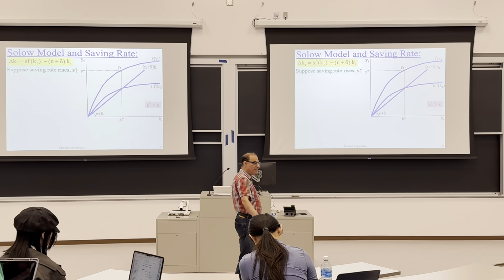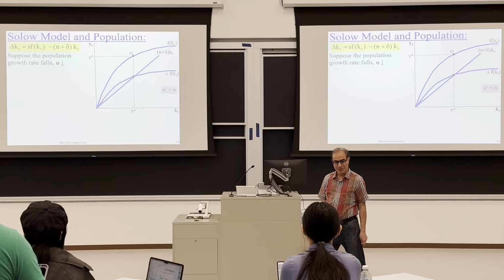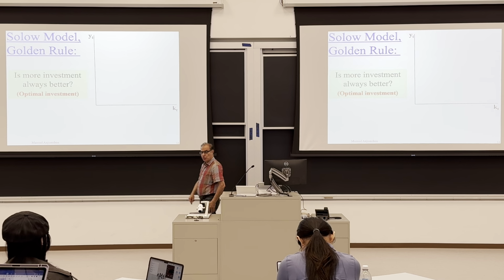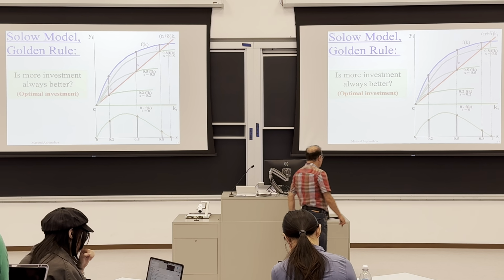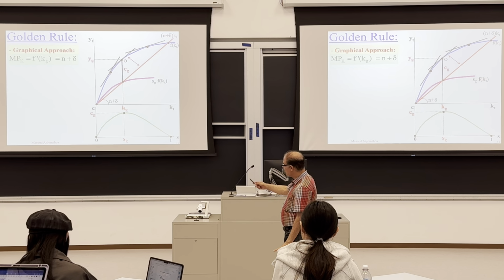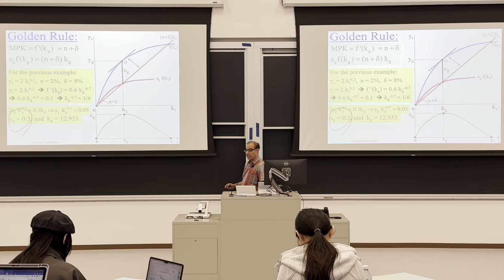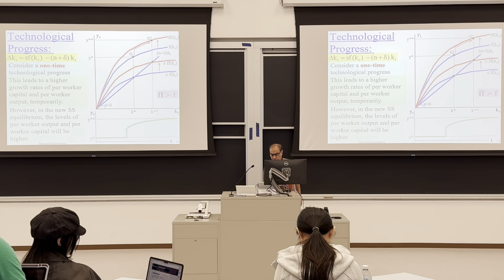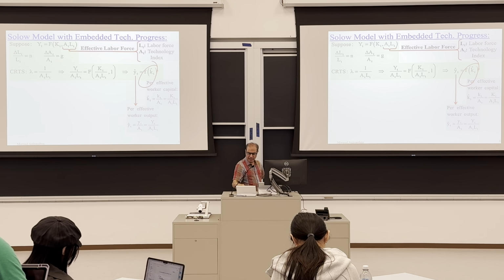MGEB06 - Chapter 8 （part 2）